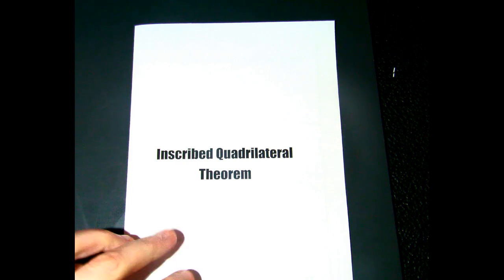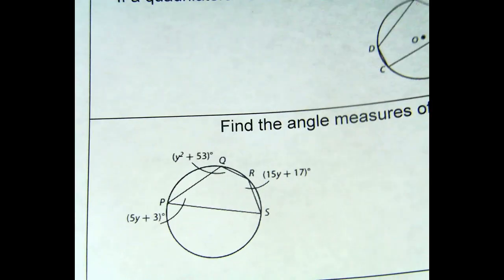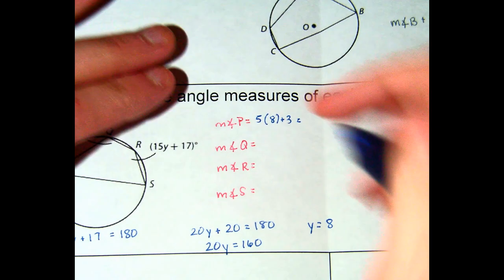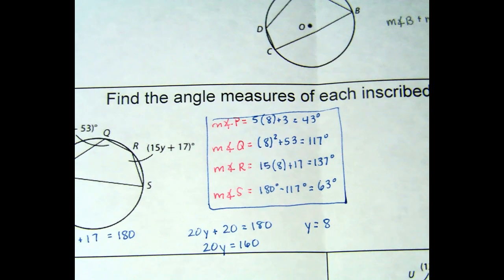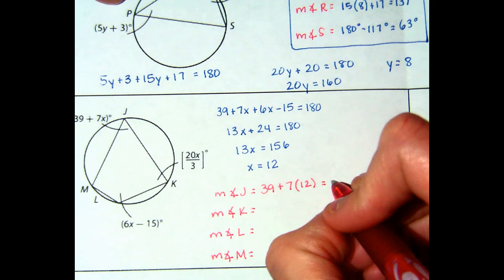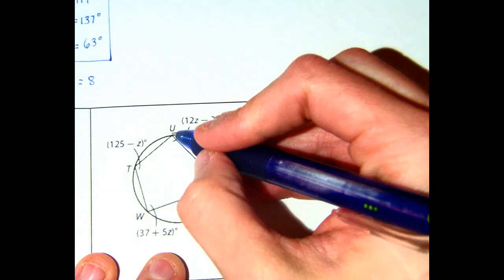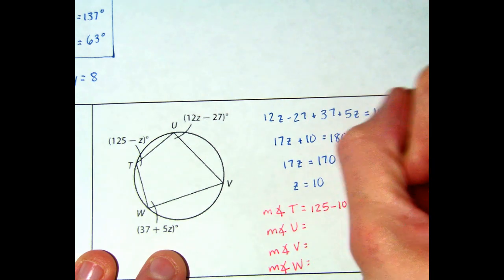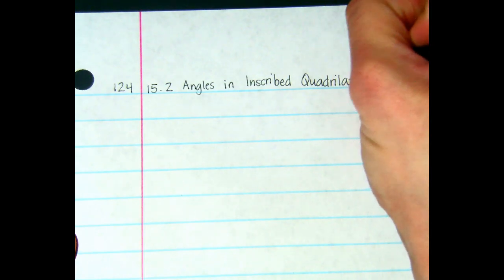Angles in Inscribed Quadrilaterals